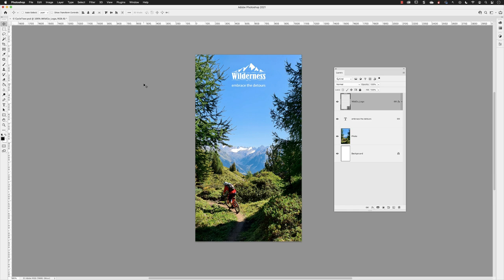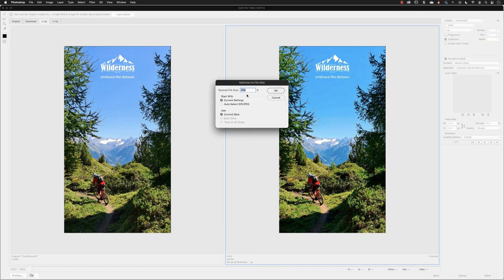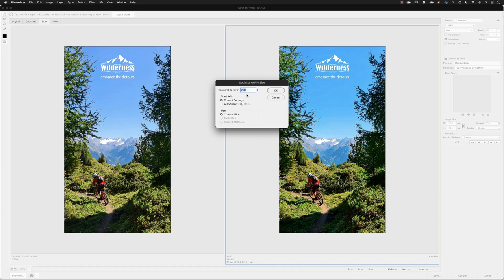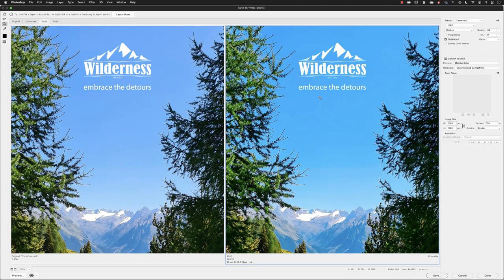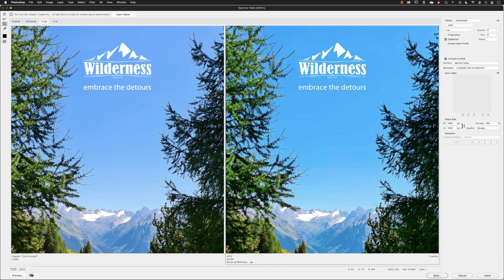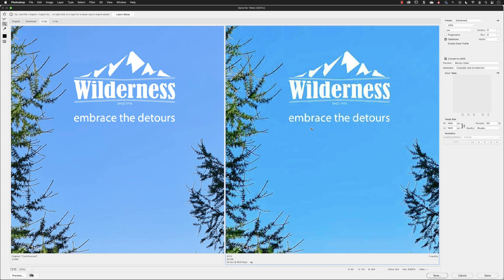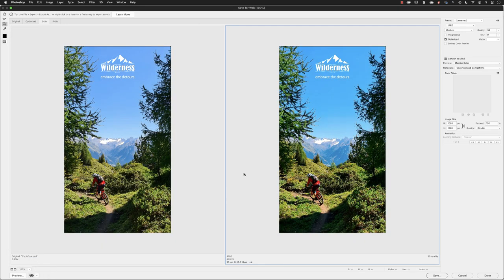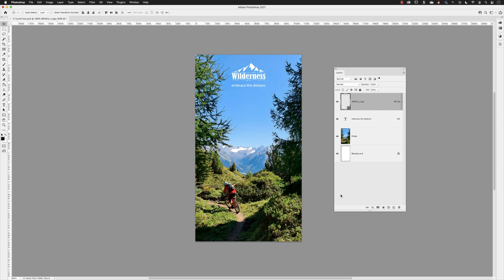Export to Specific File Sizes in Photoshop